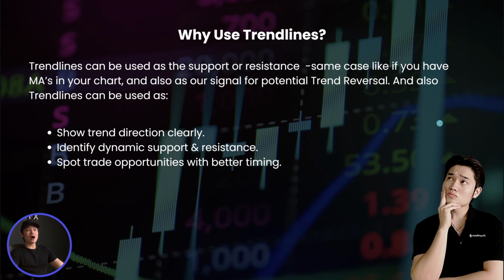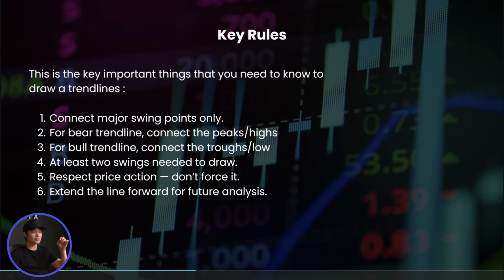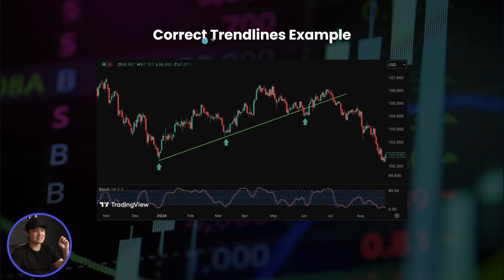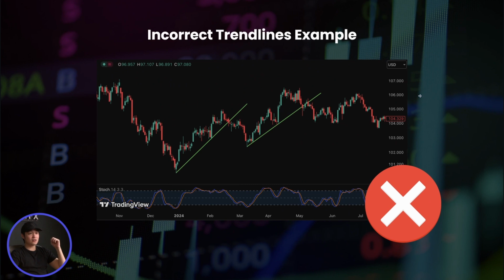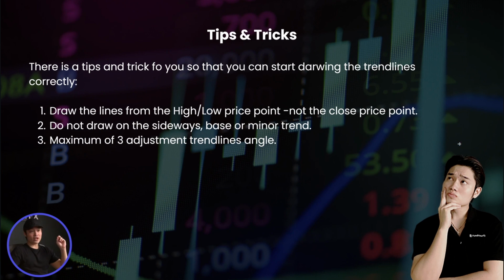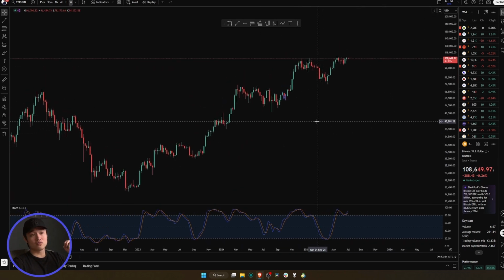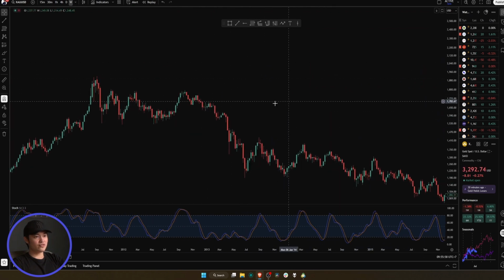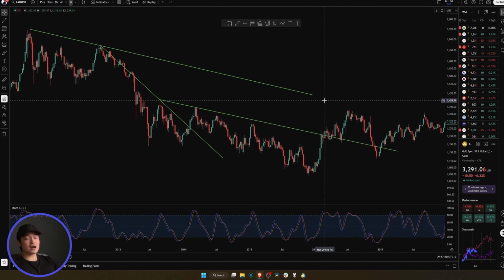How to Draw Trend Lines Like a Pro | I Wish I Know This Before Trading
Struggling with false breakouts or inconsistent entries? In this video, I’ll teach you the correct way to draw trend lines on your chart—so they actually work! Whether you're a beginner or an experienced trader, these tips and tricks will help you avoid common mistakes and make your technical analysis more accurate and reliable.

📌 What you'll learn:
The right method to draw trend lines
How to spot valid vs. invalid trend lines
Real chart examples to avoid false signals
Pro techniques to boost your trading accuracy

Don’t let weak trend lines ruin your trades—watch now and sharpen your edge!